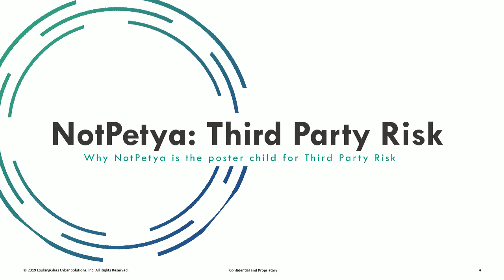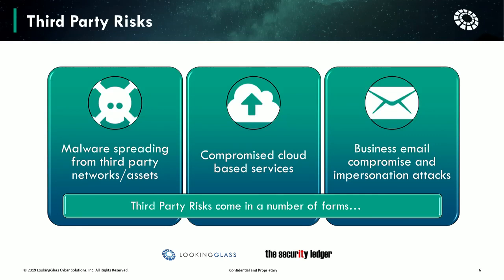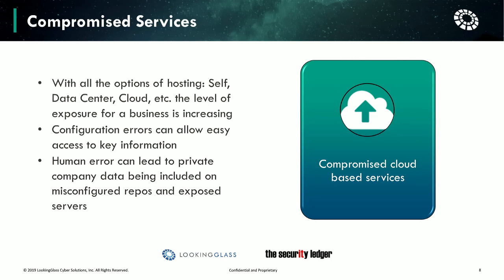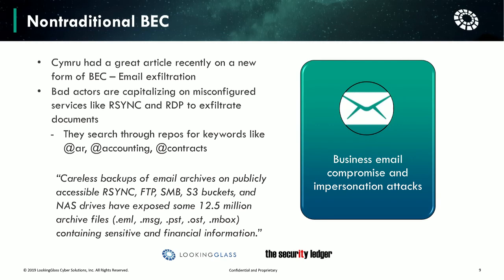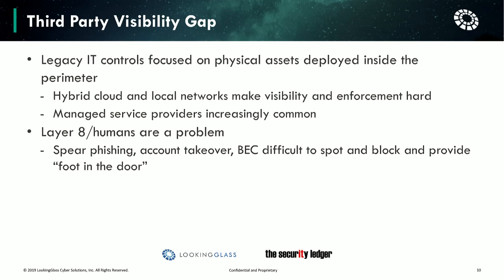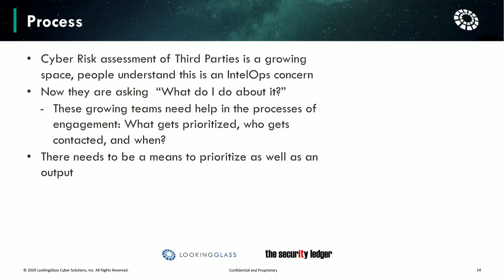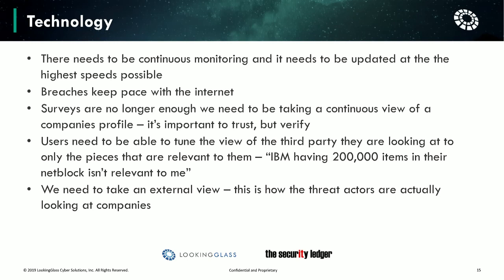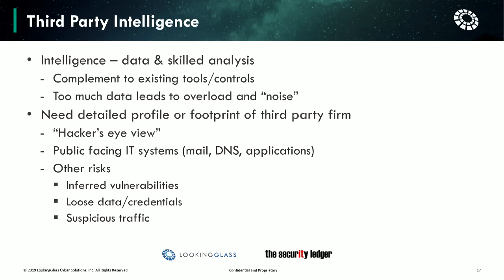Round the Clock Third Party Advantage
Vendors, suppliers, and independent subsidiaries are gaining more and more access to your network and sensitive data because today’s business models include outsourcing of non-mission critical programs and tasks, which brings a whole new world of risk to your organization. These not so new cyber risks make traditional perimeter defense no longer enough. Companies need continuous visibility and monitoring of their external partners threat landscapes. Use a cyber situational awareness platform that provides you with a map of your cyber risks you can identify vulnerabilities before the adversary does.

In this webinar, LookingGlass Product Manager, Brandon Dobrec and Security Ledger Editor-in-Chief, Paul Roberts will discuss what you need to assess vendors in the modern cyber environment, providing you with the right map to assess your external risk.

This webinar will answer:

-Why point-in-time scorecards are a necessary component of third party risk management, but are woefully inadequate for proactively defending against future attacks
-How a cyber situational platform delivers an outside-in view of your network, allowing you to see gaps in your network
-Tools, capabilities, features, and functionalities are needed to assess vendor risk – continuous monitoring, alerting, reporting, and dynamic collection & scoring, among others
-Common attack vectors, why these vectors remain open, and what attack vectors are emerging regularly